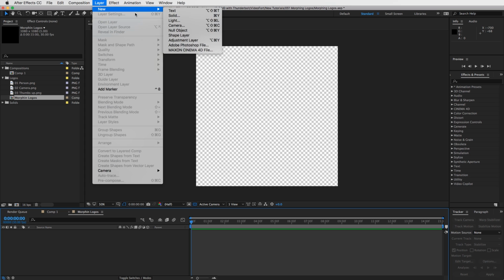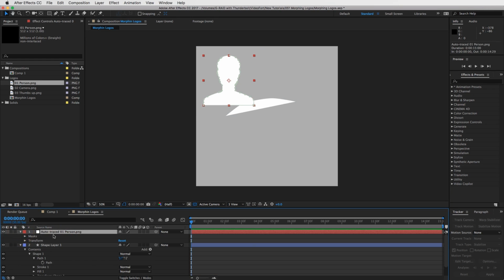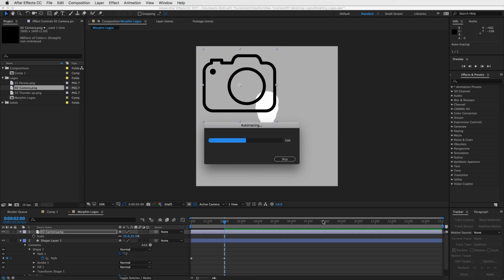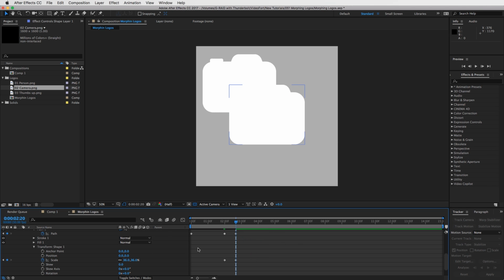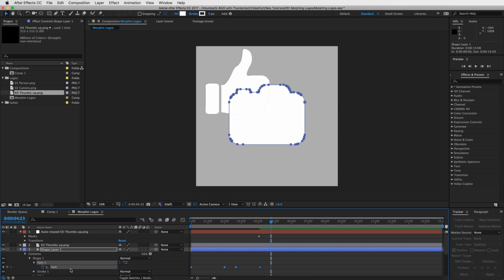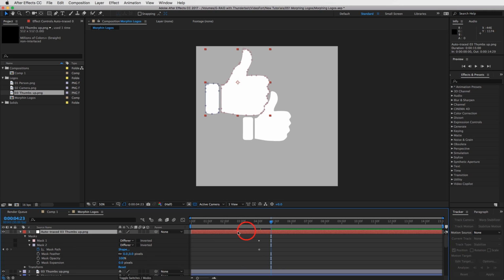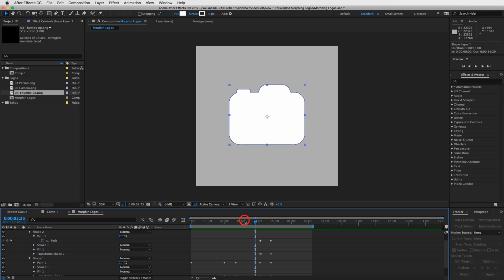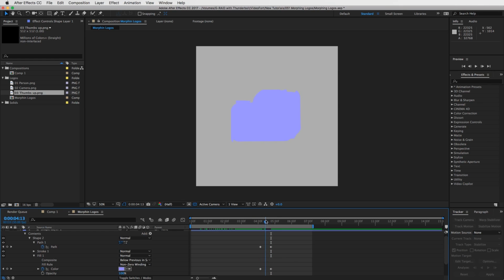Learn How to Morph Logos & .PNG images | After Effects CC 2017 Tutorial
In this tutorial I'll show you how to quickly morph one logo to another in Adobe After Effects CC 2017.  This a great visual effects technique to have in your video editing arsenal and can become very useful once you get the basics down.  To keep the tutorial short I show you the necessary steps you need to morph logos but there are many other techniques, plugins, and such you can add to really spice up this effect.  For example, you can use a live action shot that transitions into a motion graphic logo that morphs into your company/client's logo.  The possibilities are endless with this one and I hope this tutorial lays the groundwork for that.

KEYS TO SUCCESSFUL VFX:

• Make sure you are copying & pasting the MASK PATH & SHAPE PATHs.  They must be selected while you copy & paste.
• Use keyframes to your advantage.  If your logo is too small or too large, use the Shape's Transform Size to resize it.  Remember to keyframe the size first!

Please leave a like if this helped you and if you have any questions or want to learn a certain effect please let me know in the comments section and I'll get to it ASAP.